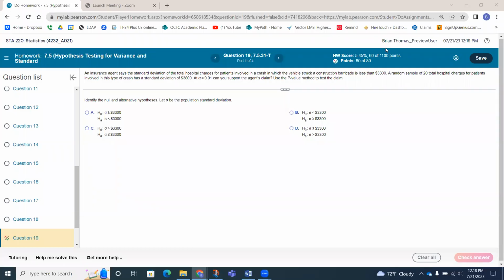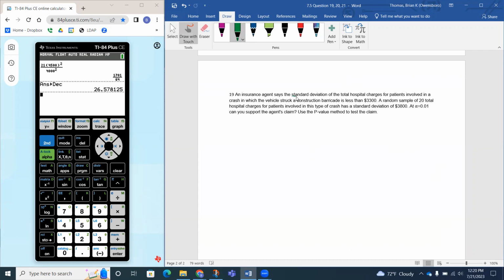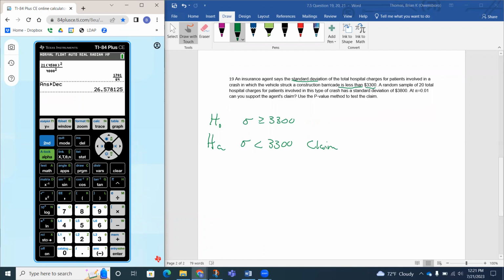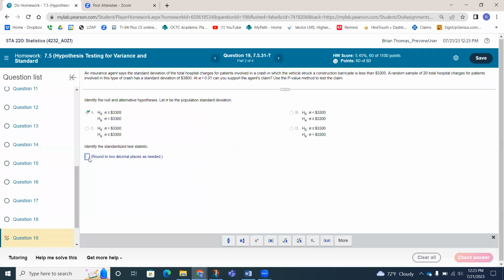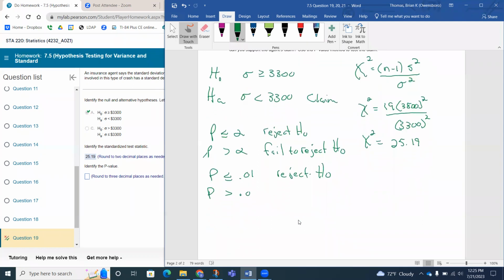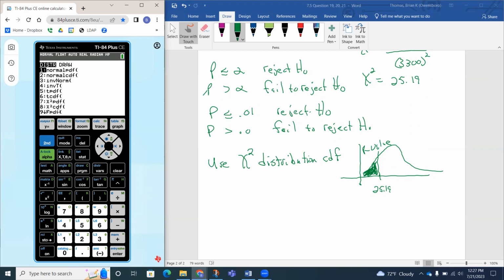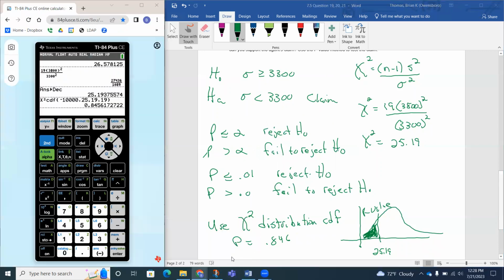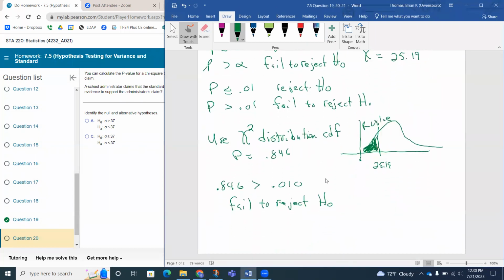U4 7.5 Q19 STA 220